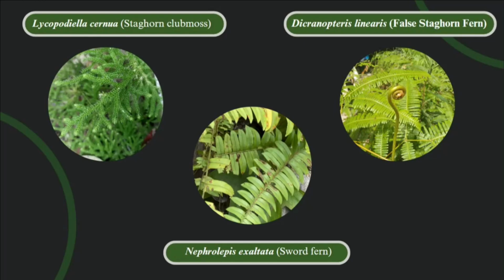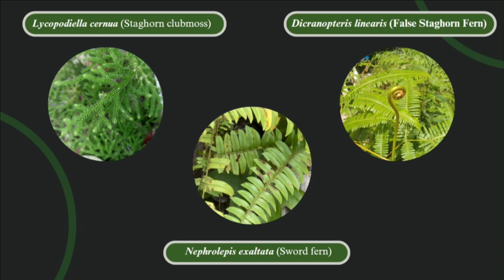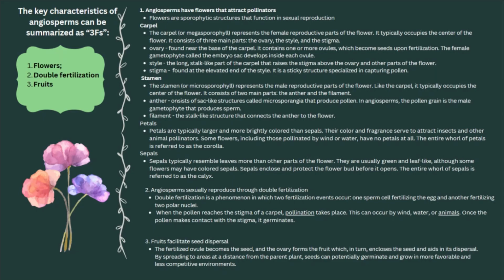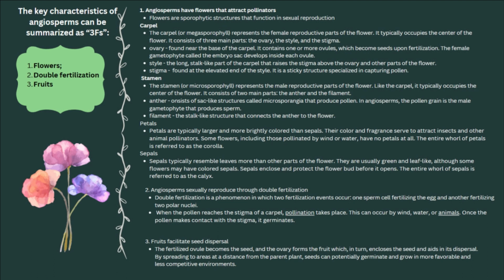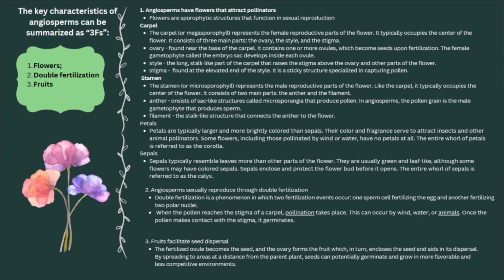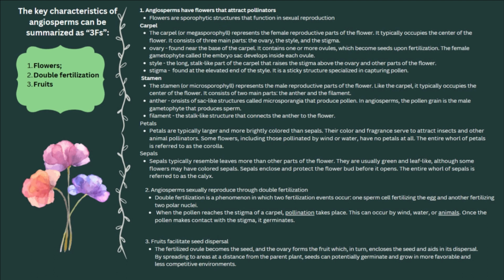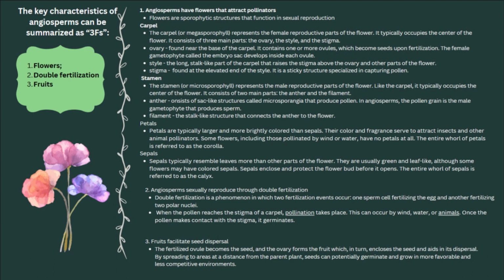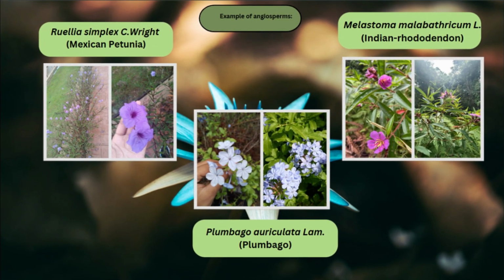FIELDWORK BIO460 (KINGDOM PLANTAE)